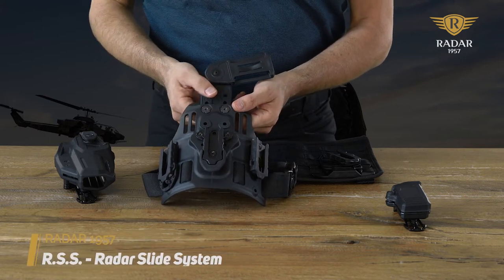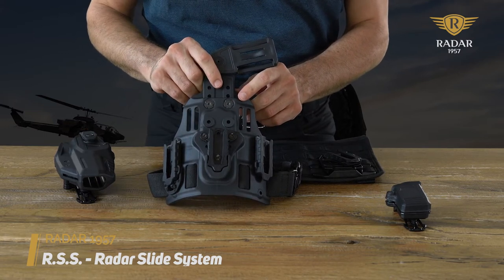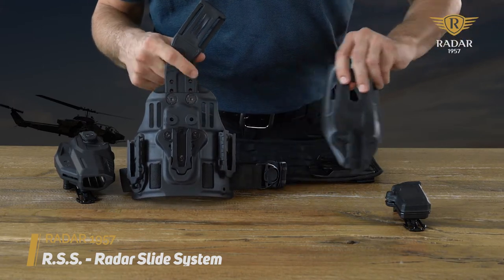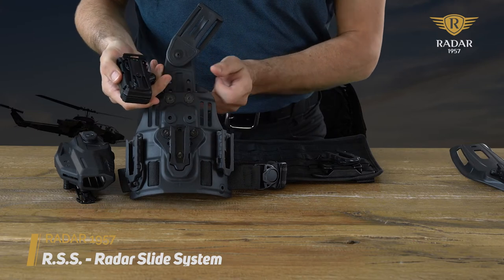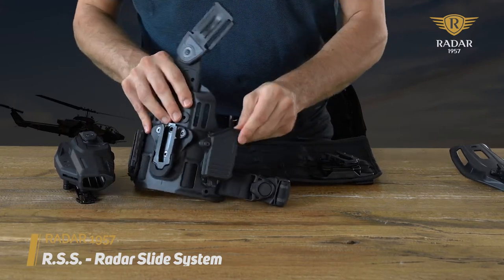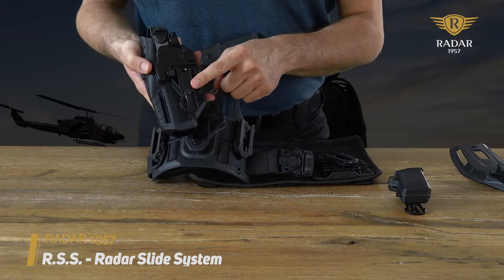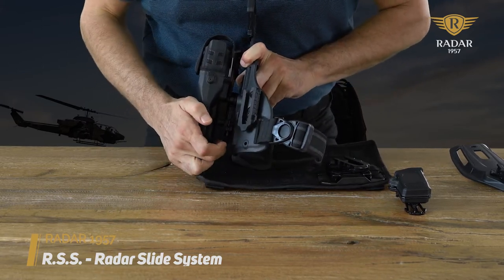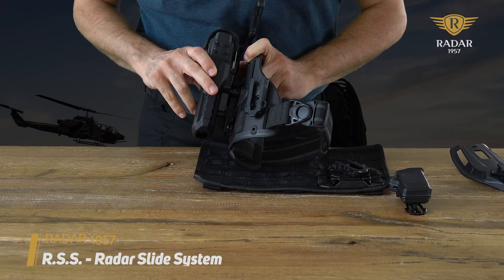RADAR1957 | R.S.S. - Radar Slide System